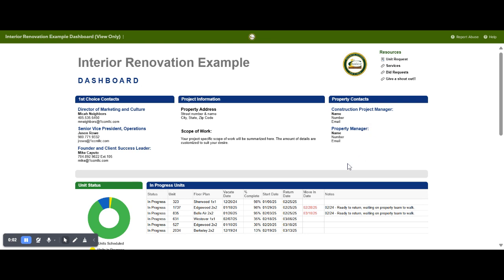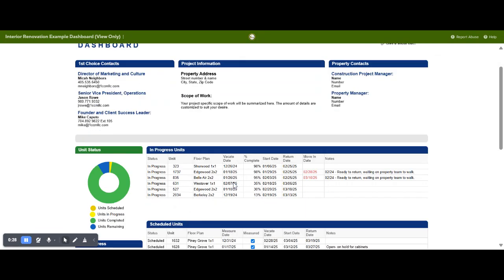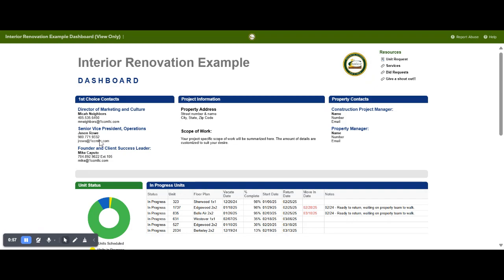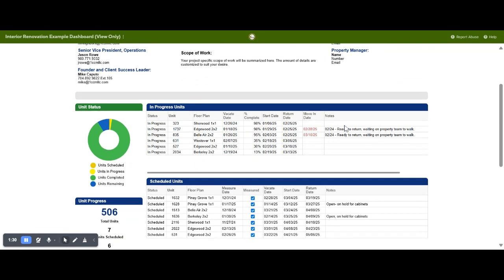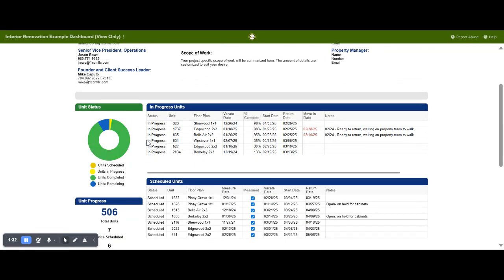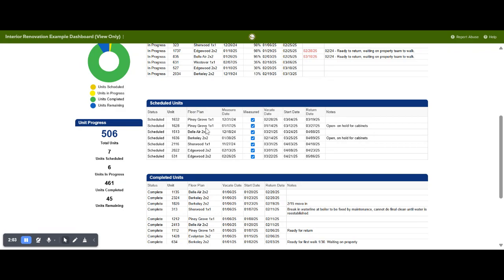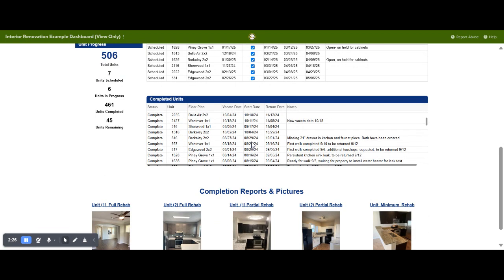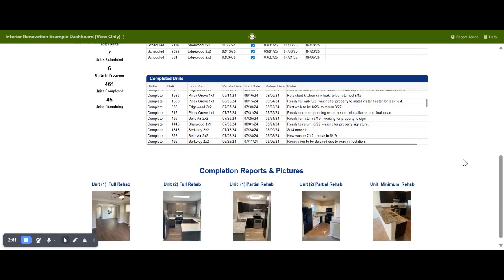1CC // Interior Renovation Example Dashboard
In this video you will navigate an example dashboard for an apartment unit renovation project. This can range from 1 apartment to the full community. There are several areas with important information. From the point of contact section to the daily updating timeline, this dashboard will give you great insight into your clubhouse renovation to stay up to date with the latest changes, etc.